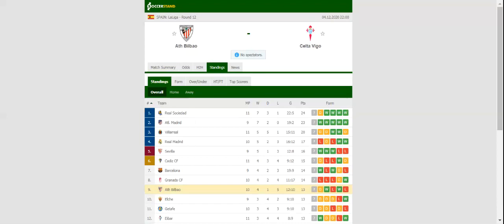ATHLETIC BILBAO VS CELTA VIGO PREDICTION & BETTING TIPS - 04/12/2020